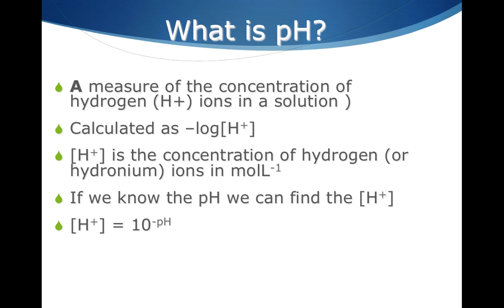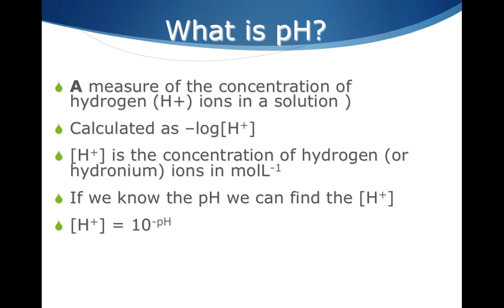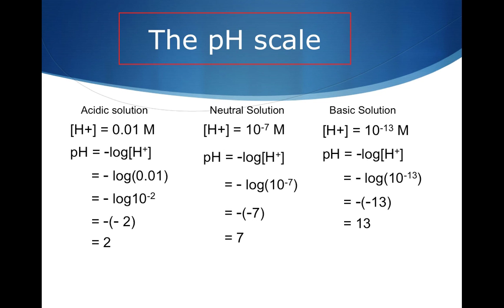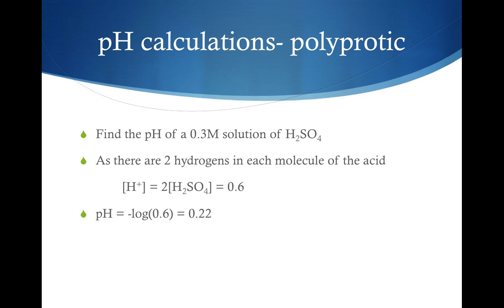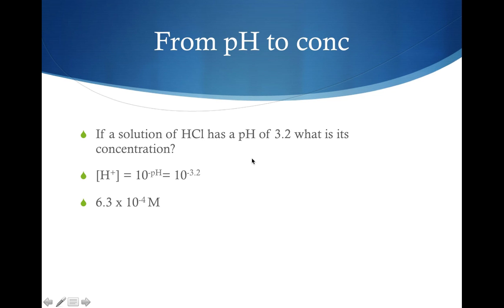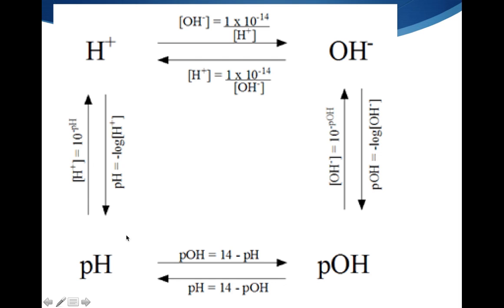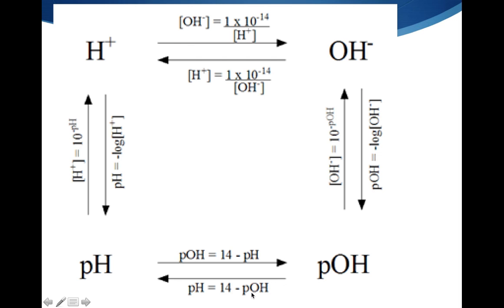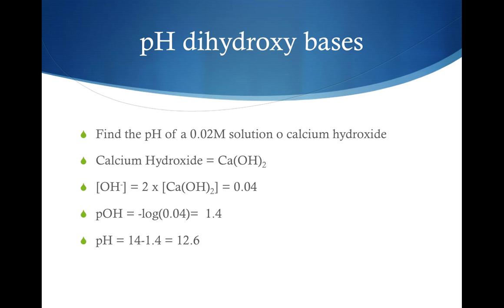15 3 pH calculations